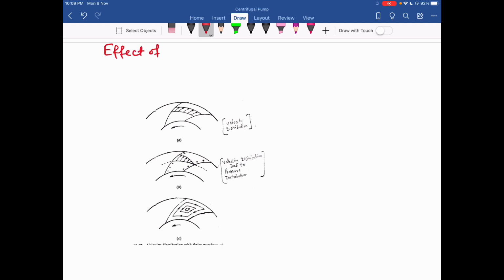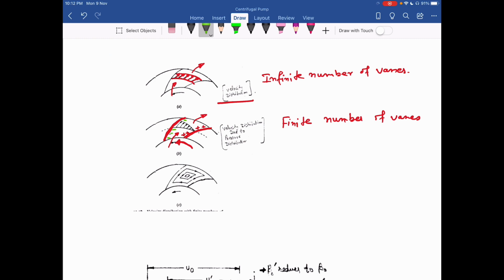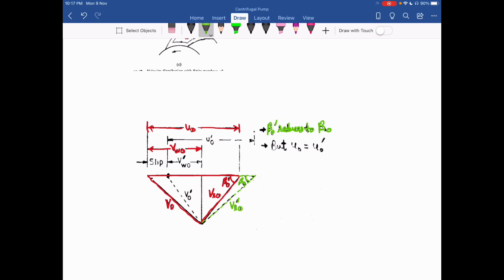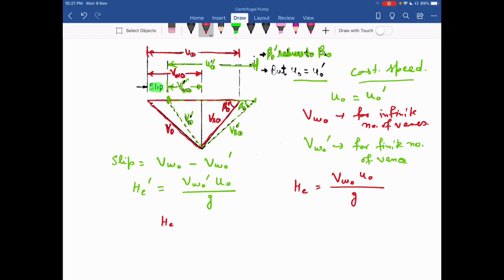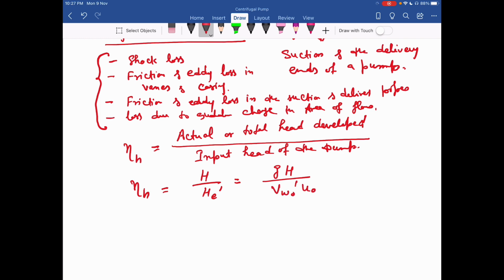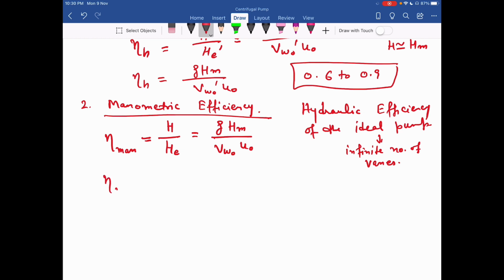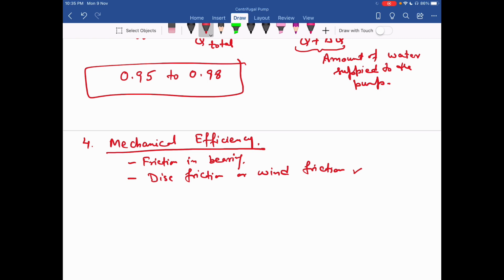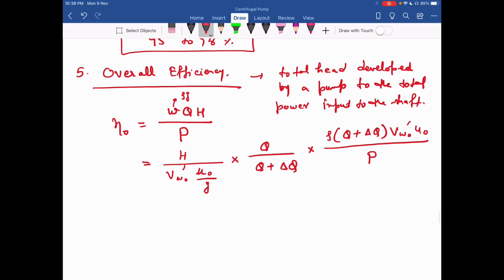Lecture 4 : Centrifugal Pump Losses and Efficiencies FMM